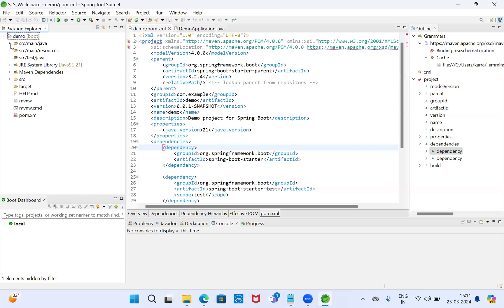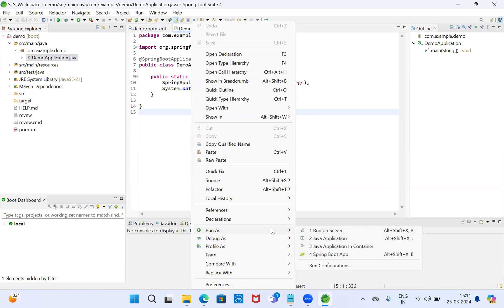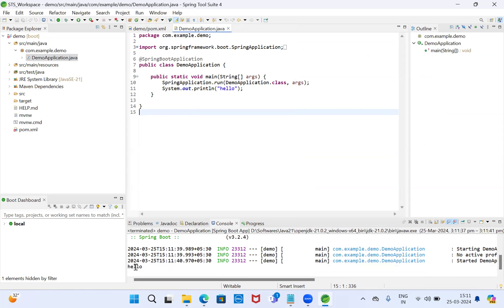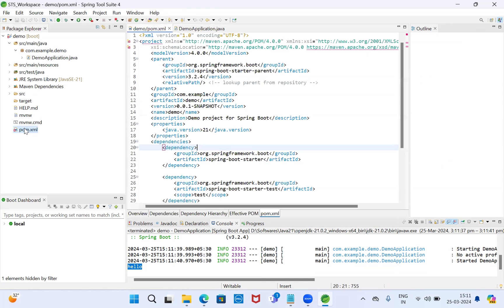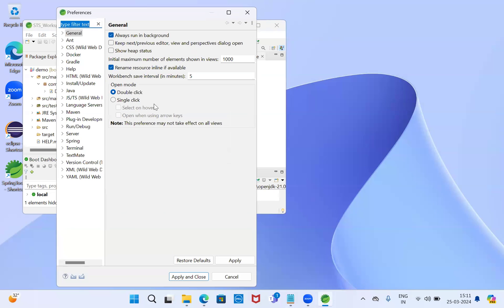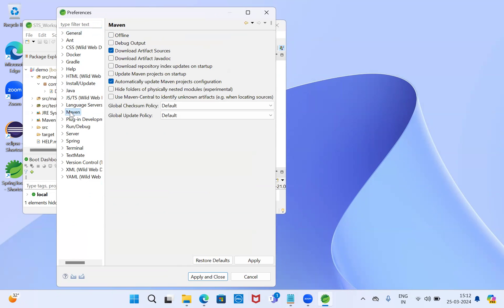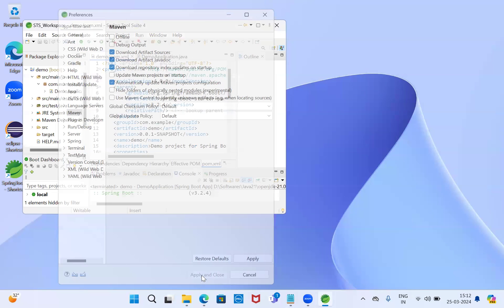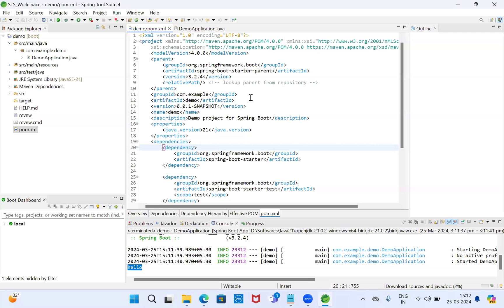How to Resolve Downloading from external resources is disabled in Spring Tool Suite IDE Error